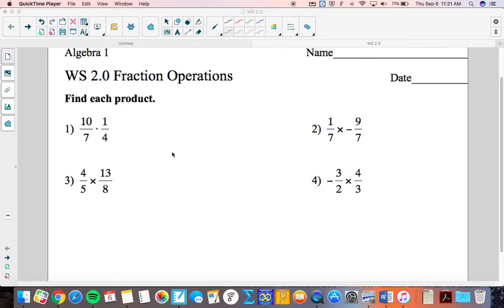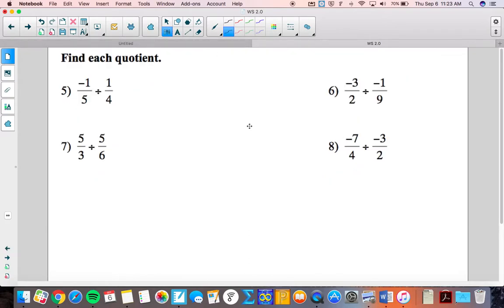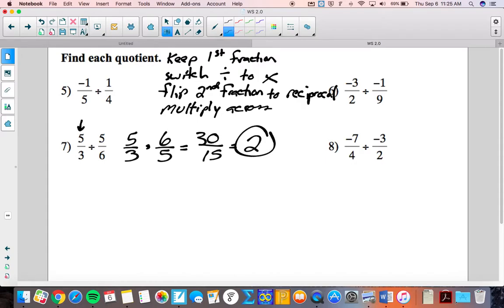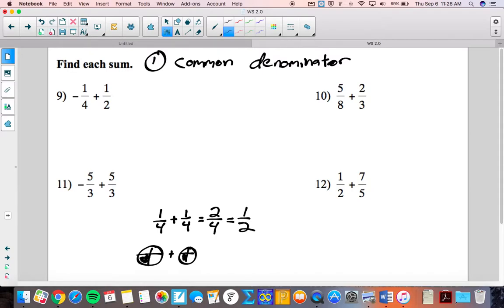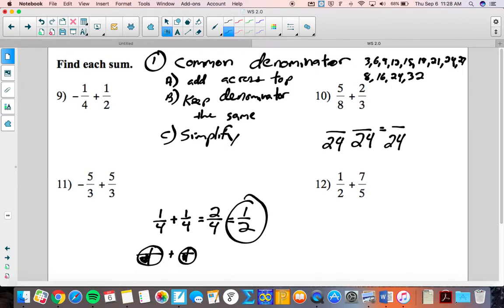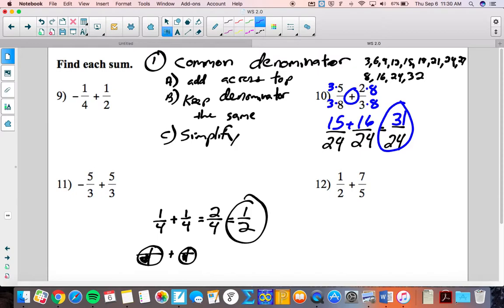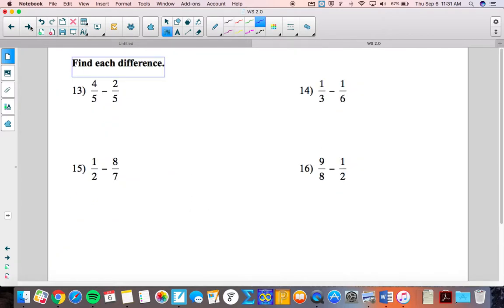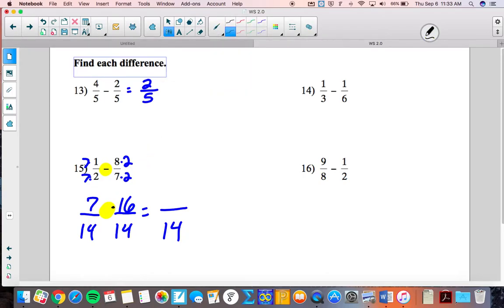WS 2.0 Fractions